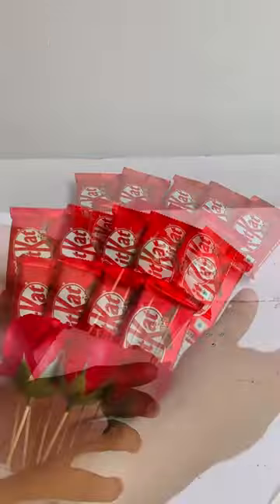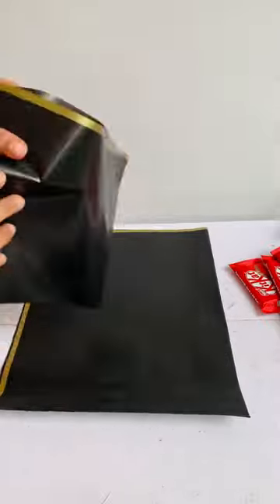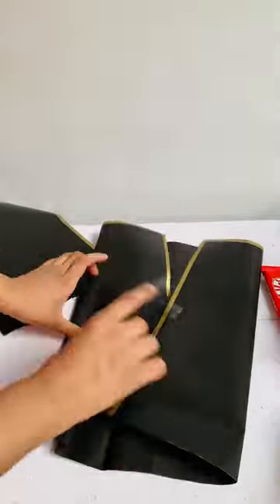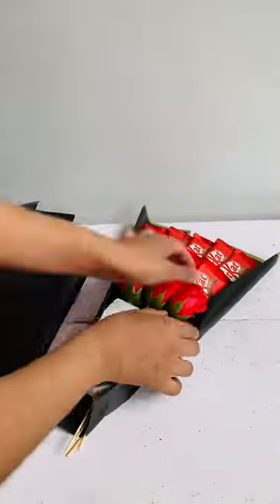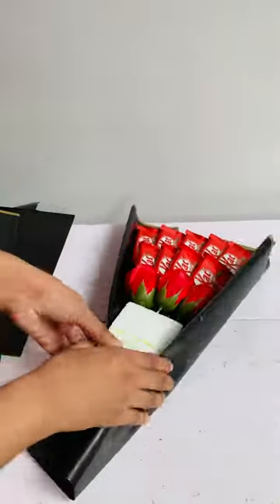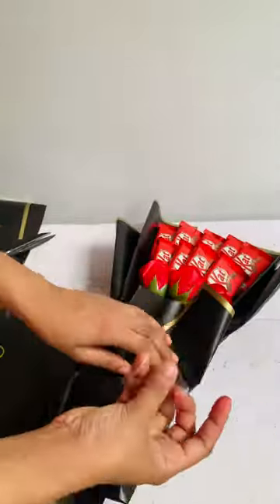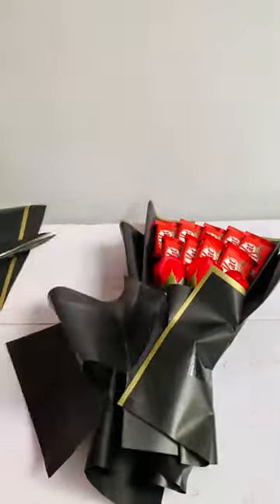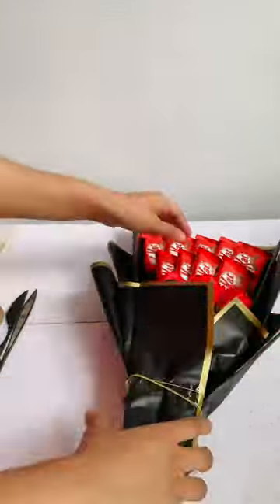chocolatehamper bouquet chocolatebouquet hampers flowerbouquet viralshorts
full video

flower chocolate bouquet making tutorials
chocolate bouquet tutorial
chocolate bouquet making in malayalam
bouquet tutorial
chocolate tower